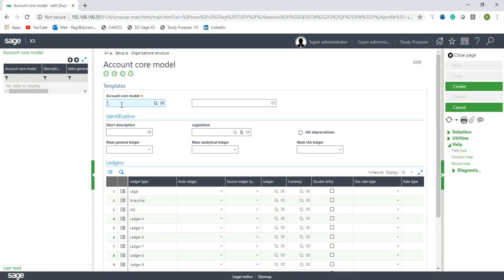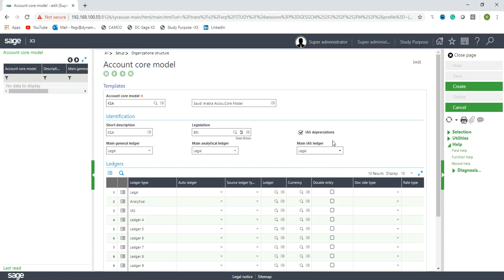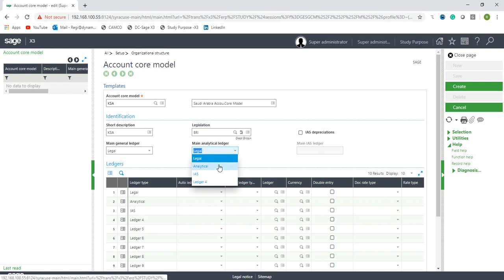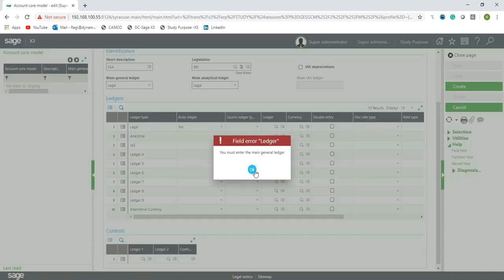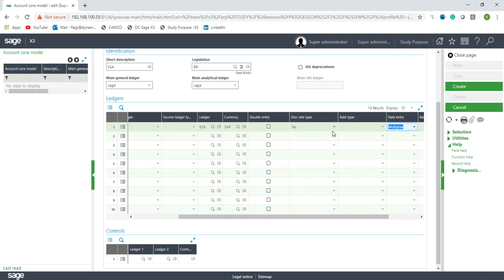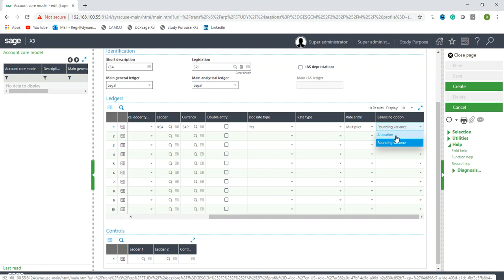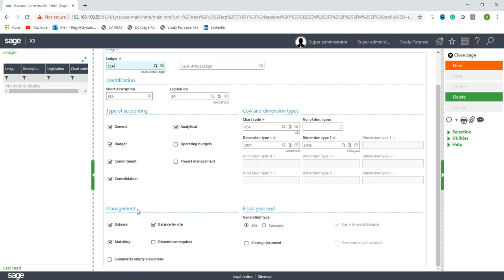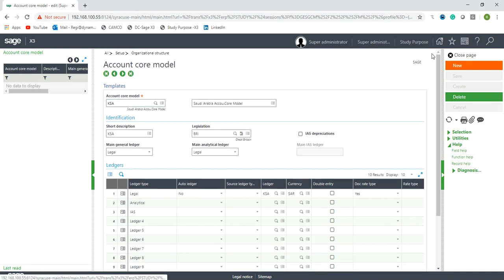15.RMT-Sage X3/EM Accounting Cored Model